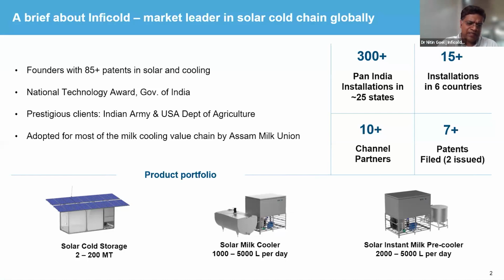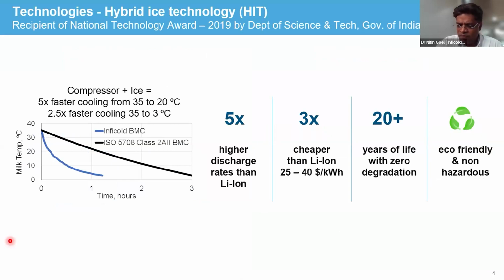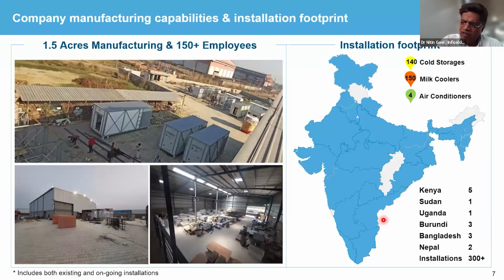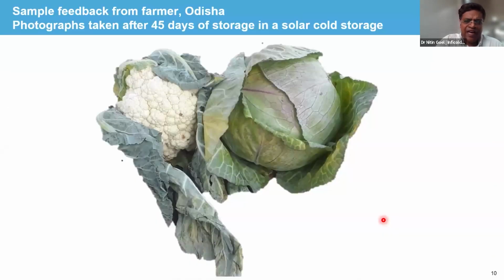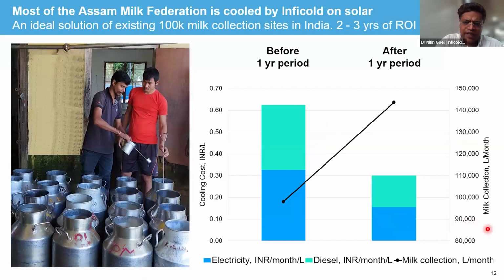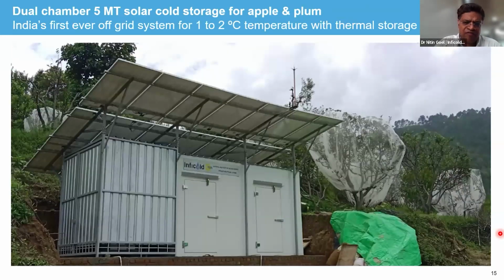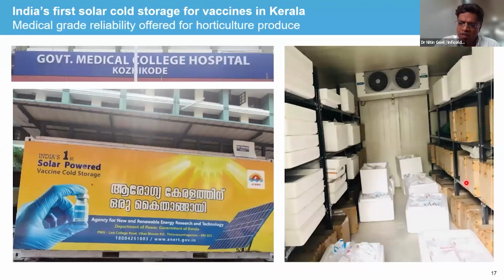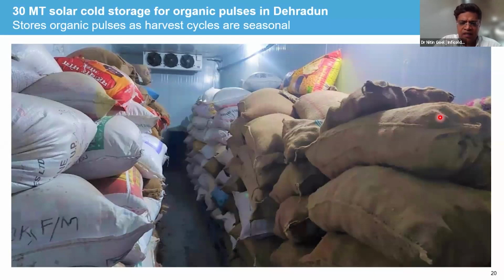Various applications and use cases of their product offering in cold chain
Dr. Nitin Goel, CEO of Inficold, has over two decades of professional experience and over 15 patents in solar and cooling technologies. Holding a B.Tech. from IIT Bombay and a Ph.D. from the University of Florida, his expertise spans electronics cooling, solar absorption, and thermoelectric refrigeration systems. Dr. Goel has licensed cooling technologies to industry giants like Godrej and Whirlpool. His role as an R&D committee member at MNRE formed to fund research projects in solar energy. Mr. Goel continues to drive innovation in sustainable cooling solutions.